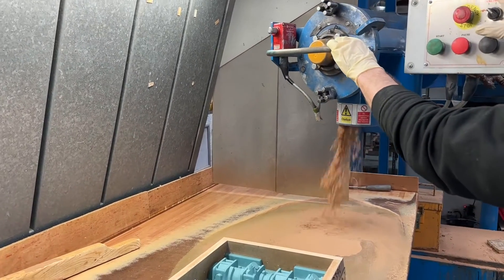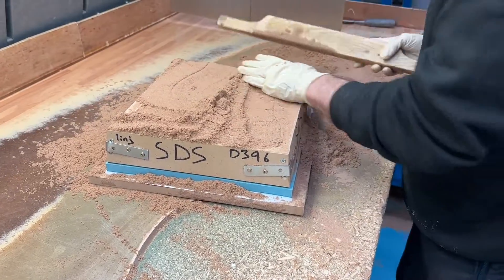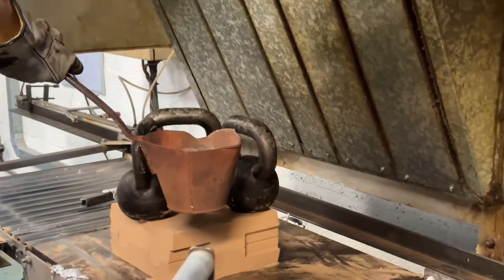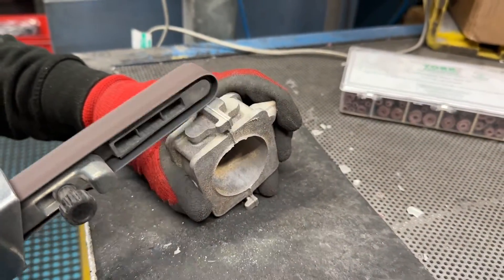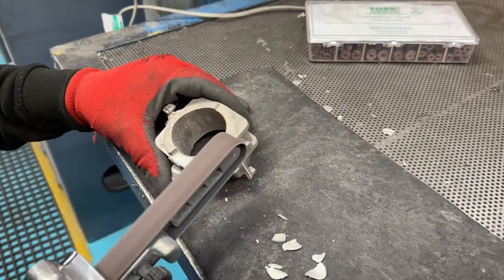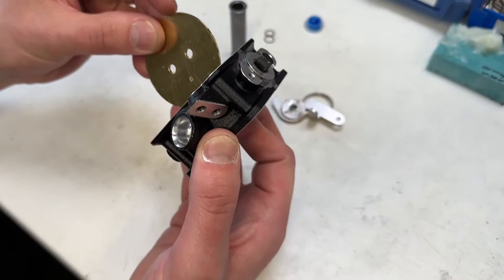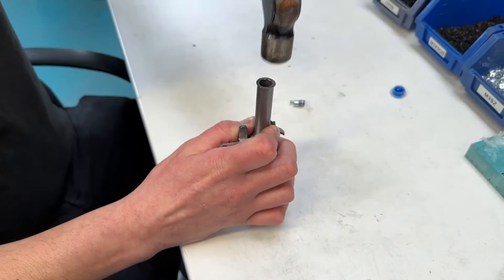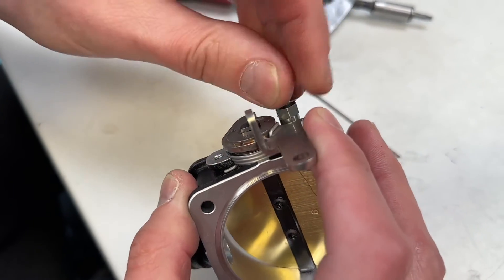Jenvey SDS Throttle Body Lifecycle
Development of the Jenvey SDS 30mm long throttle body.